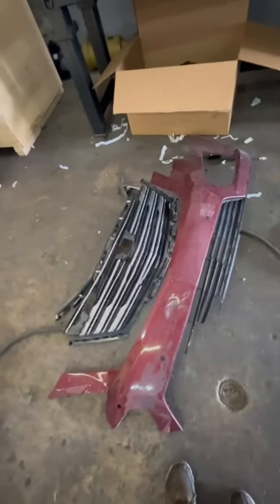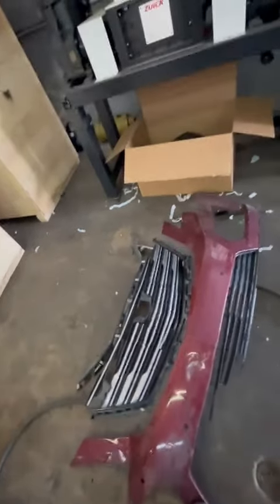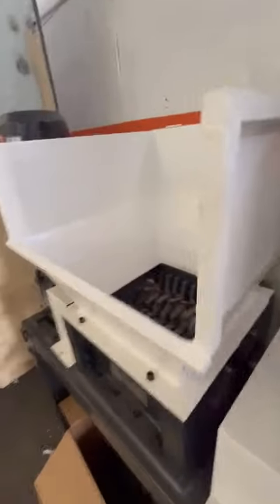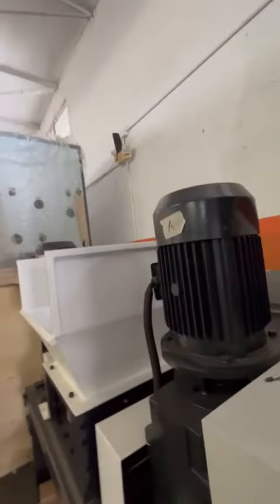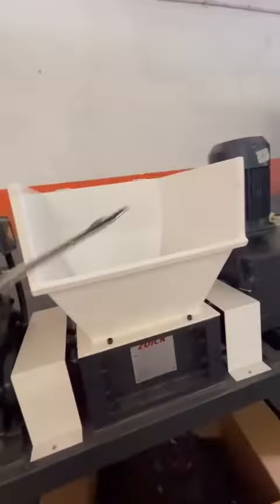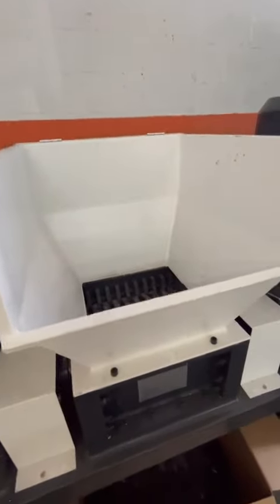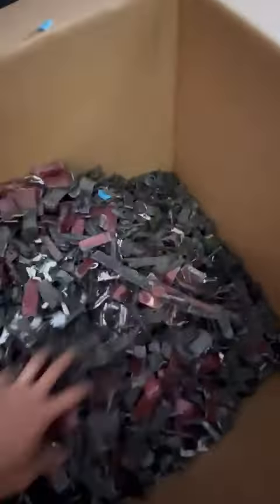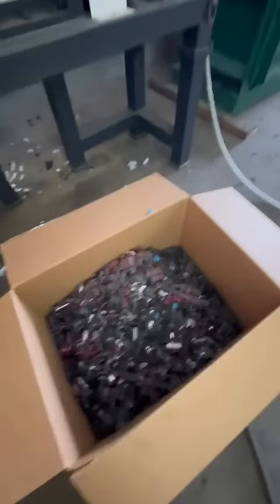Zuick Z2S-400 Shredder Ref # 8075502